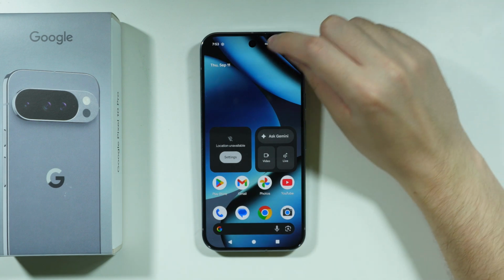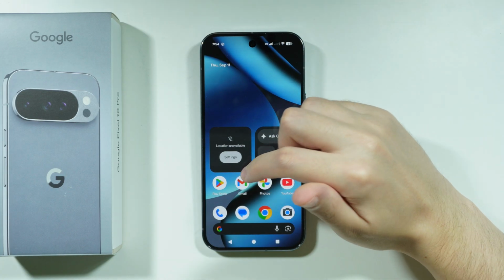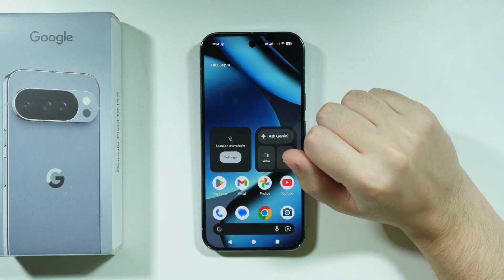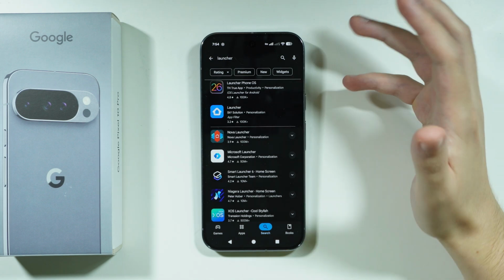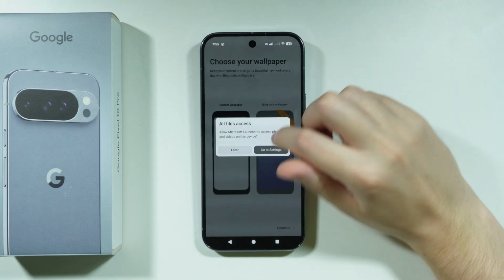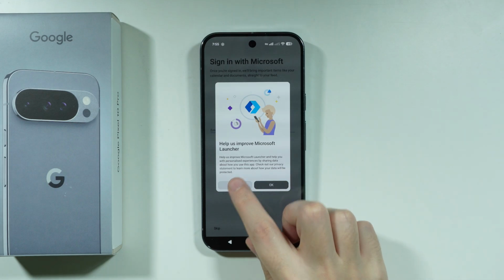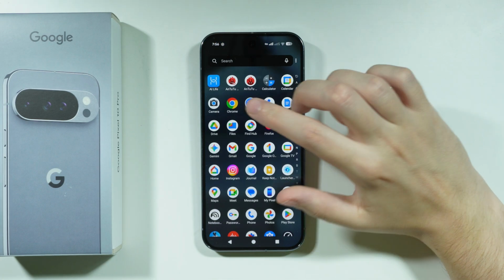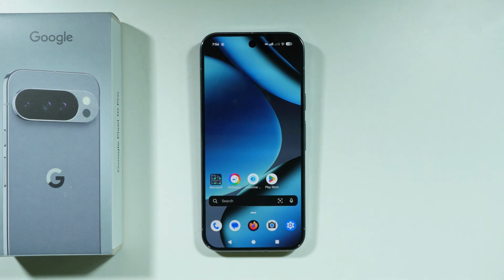Google Pixel 10 Pro: How to Remove Date from Home Screen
Learn how to remove the date from your Google Pixel 10 Pro home screen quickly and easily. This video shows the steps to hide the date widget or adjust your home screen settings. Customize your home screen to make it cleaner and less cluttered. Follow these instructions to remove the date display without affecting other widgets.